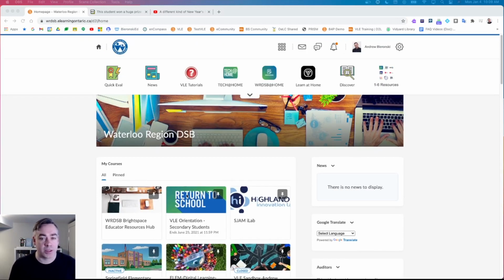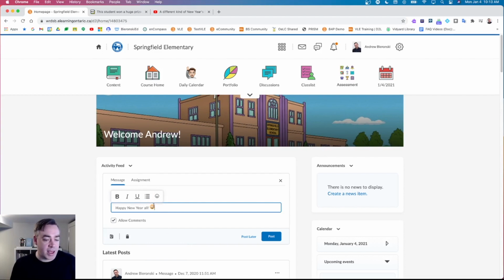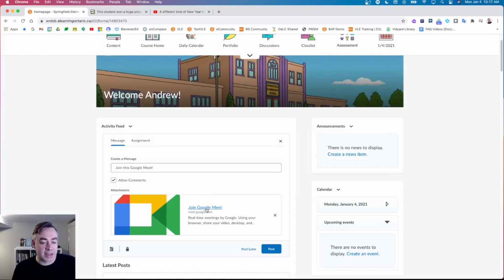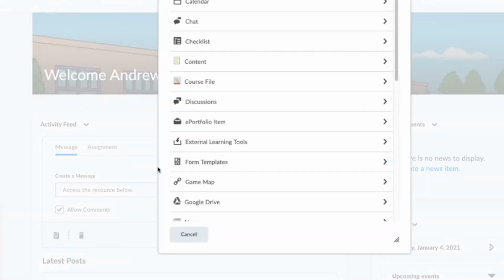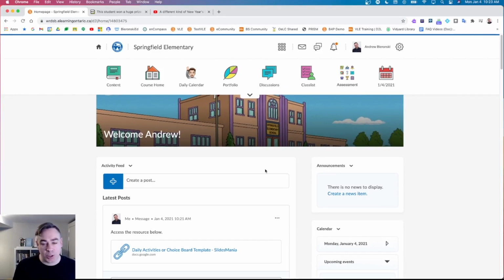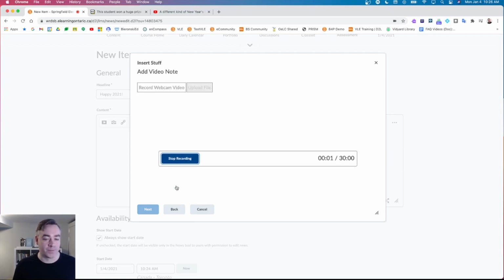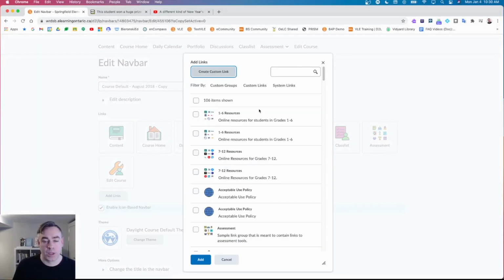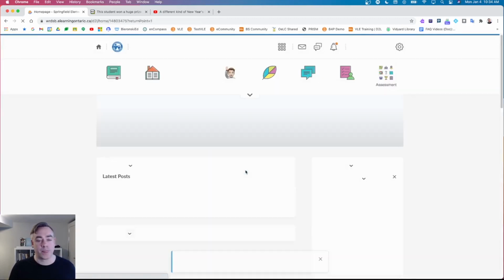Brightspace - Getting Started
This is an overview for educators looking to use Brightspace with their students for distance learning. It covers making your course active for your students to access, sharing of news and resources via the Activity Feed and Announcements tool, sharing a Google Meet (nicknamed or not) and customizing your class navigation bar.

Table of Contents:

0:00 Getting started
1:10 Make class active
2:20 Start With Activity Feed
5:21 Embed video in Activity Feed
7:00 Share Google Meet in AF
10:46 Share Drive files in AF
13:18 View as student
14:22 Using the Announcements Tool
15:55 Add Video Note
19:45 Edit your Navbar
21:40 Create custom Navbar links
22:23 Add Recurring Nicknamed Google Meet